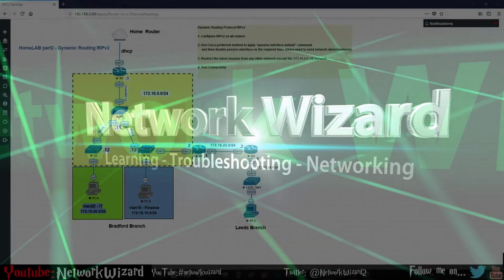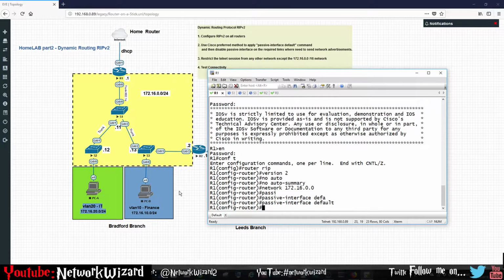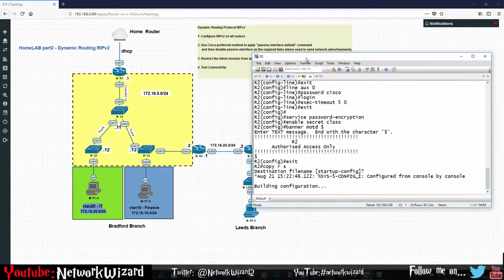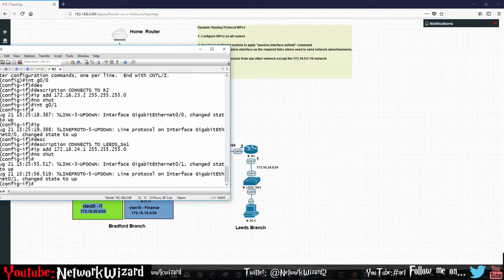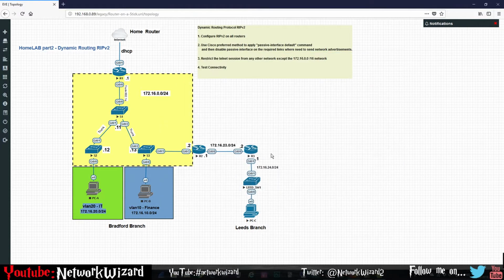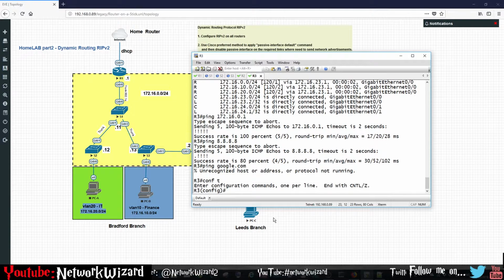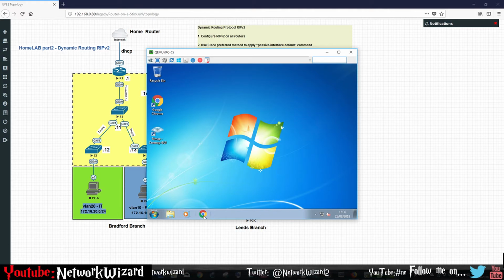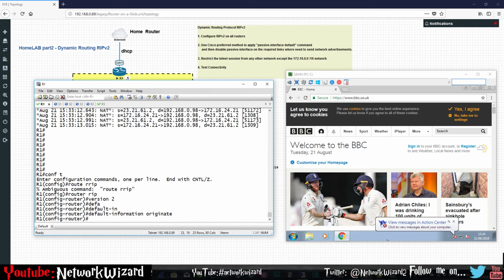homelab part3 RIPv2